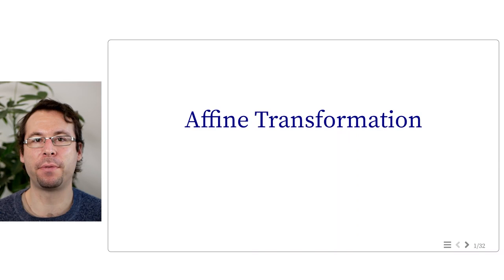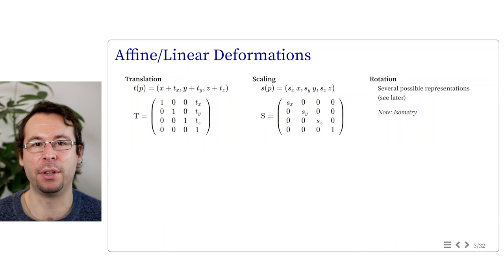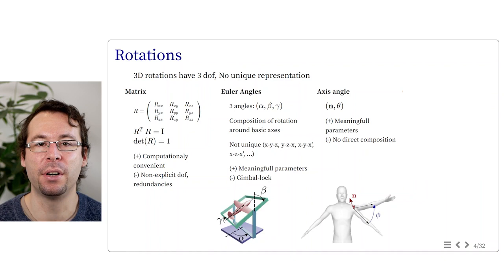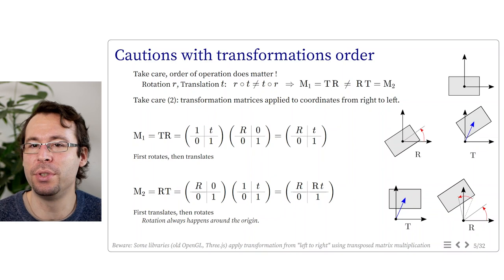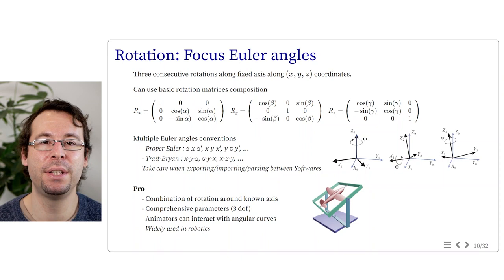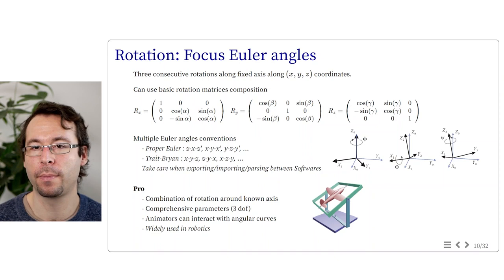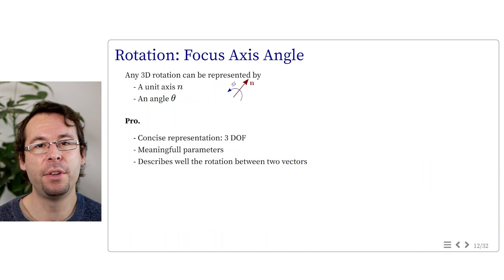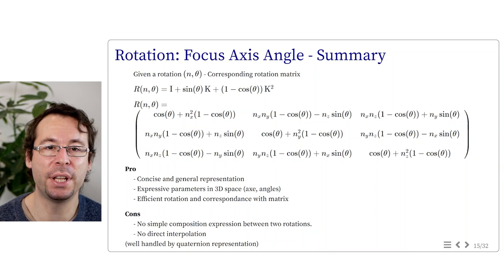INF585 - Affine Transformation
- Transformations
- Rotations
- Interpolate rotations
- Interpolate affine transforms